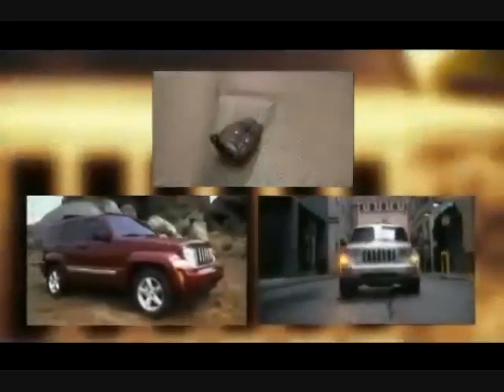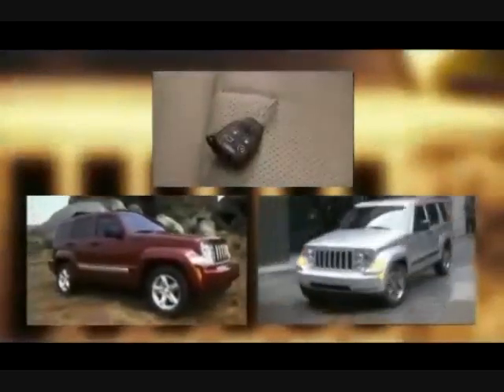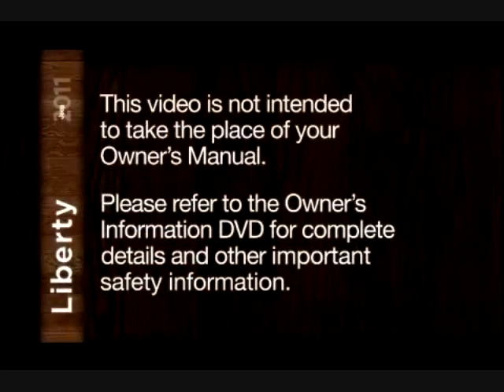2011 2012 Jeep Liberty reviewed by carshen.com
Do you know how much people pay for this car? check to get the true transaction price near your zip code for the past 3 months.

Wanna check more reviews on this car? please Carshen provides comprehensive car reviews in the form of videos and user experience.

Wanna find out a dealer who's willing to offer the lowest price for this car? Carshen.com provides perfect bidding platform for you. It let your neighboring dealers bid for you.

More over carshen provides comprehensive car dealer reviews from real customers. Plus you can receive a set of $100 car kits for FREE. It is a FREE system for both buyers and dealers.